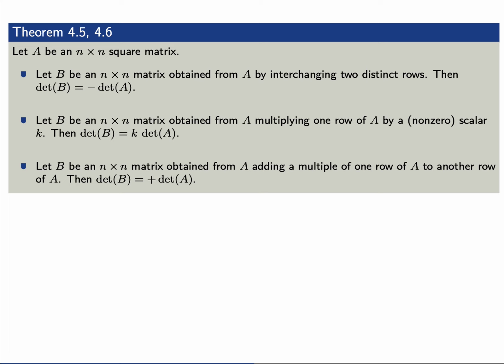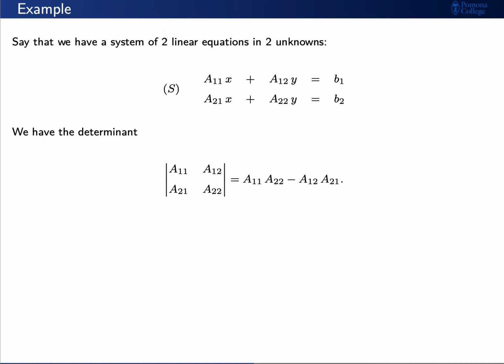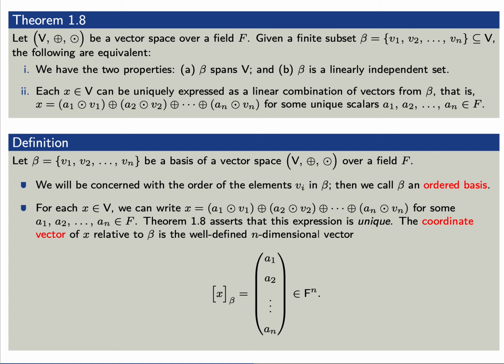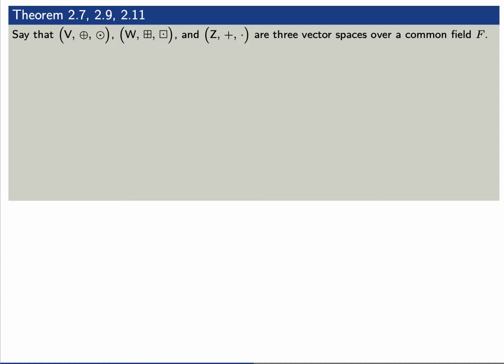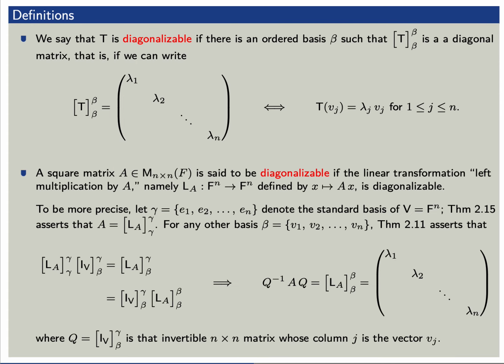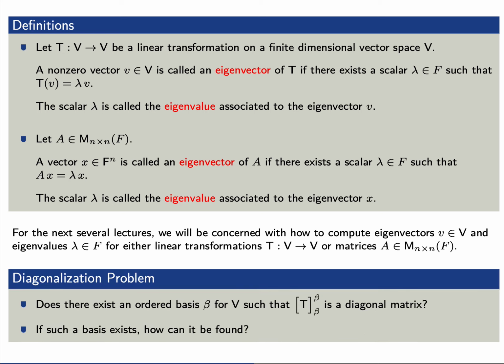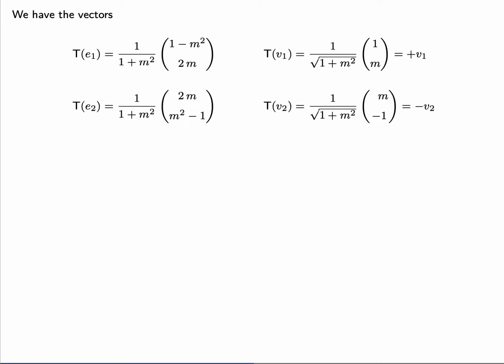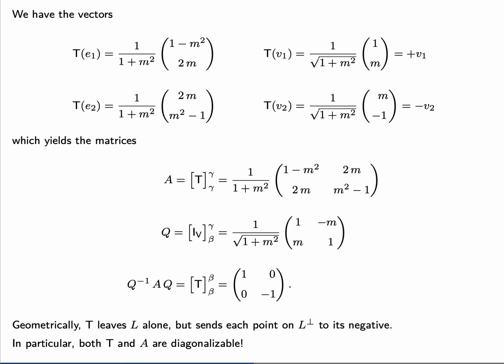Math 060: Lesson 26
In this video from Wednesday, October 21, 2020, we introduce the definitions of eigenvalues and eigenvectors.